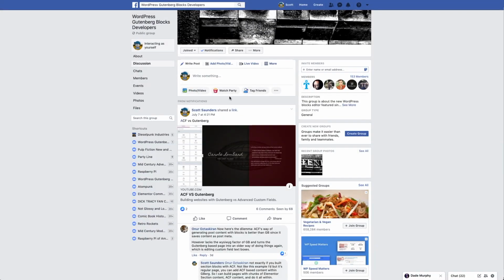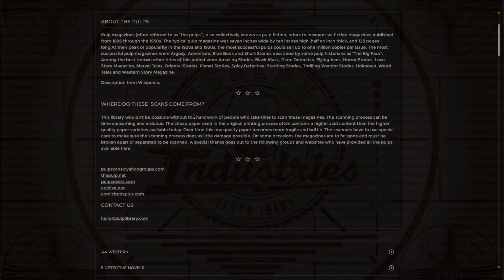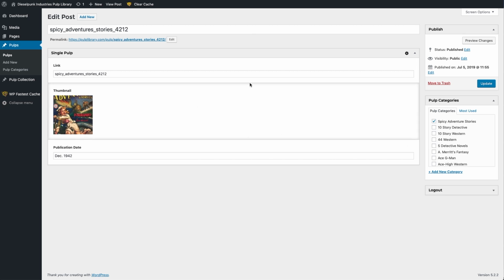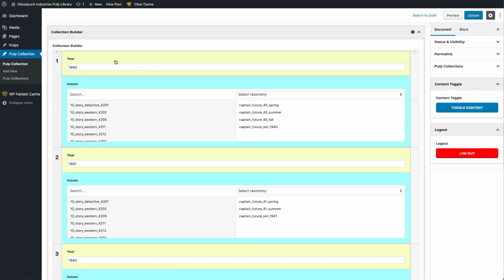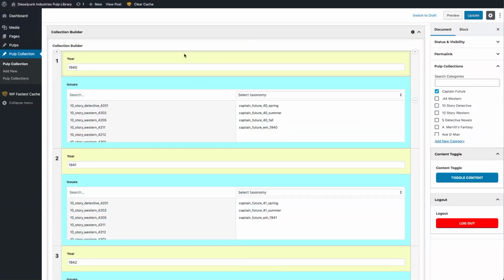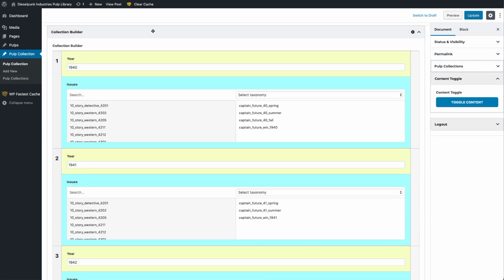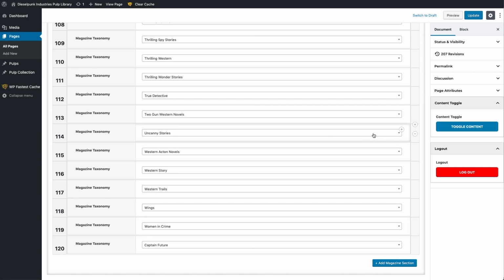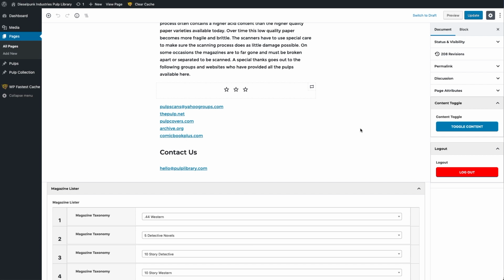ACF & Gutenberg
Here I'm showing how I use Advance Custom Fields with Gutenberg. In some instances Gutenberg is preferable in others ACF might be the correct choice. This video also demonstrates a stripped down version of the WordPress backend removing all unnecessary menu, sidebar, and admin bar links.